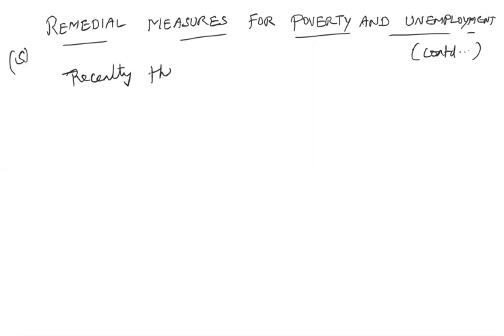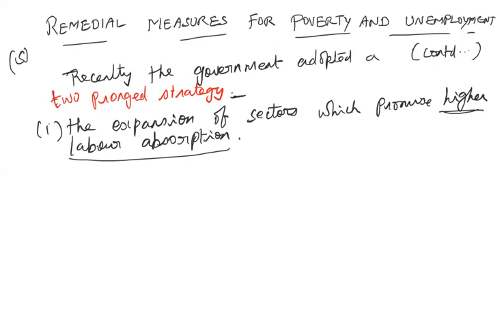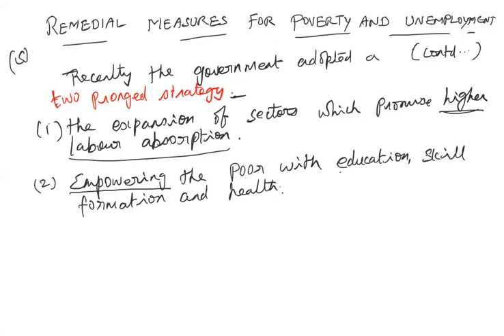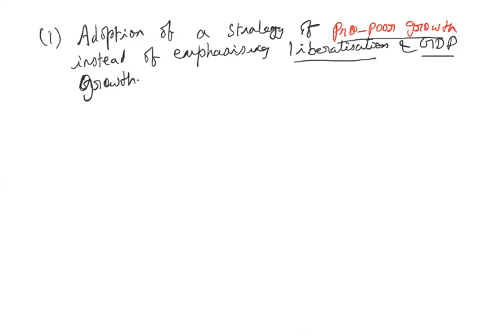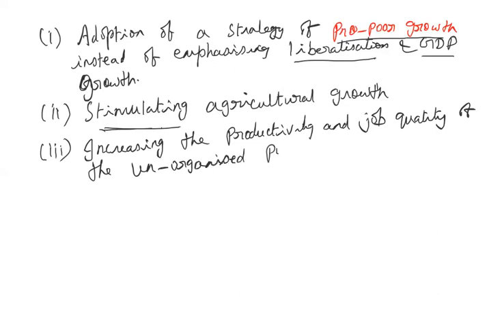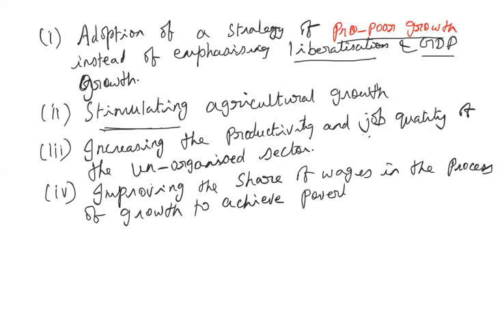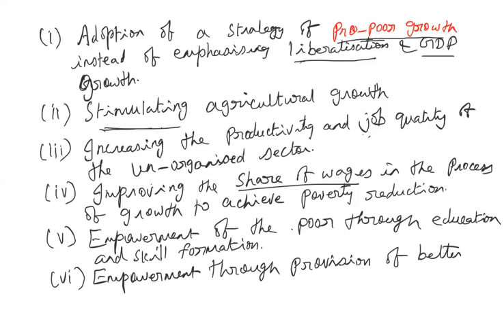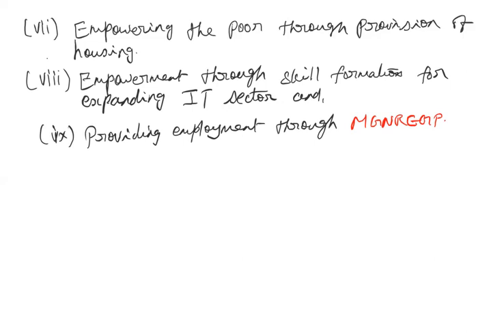Class 32 Sr Inter. Remedial measures for poverty and unemployment (part 2)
Senior Intermediate Class 32:

Unit 3: National Income, Poverty and Unemployment

Remedial measures for poverty and unemployment (part 2)

Videos of the lectures are uploaded chapter wise as per the current 100% syllabus prescribed by the BIE (2022-23)